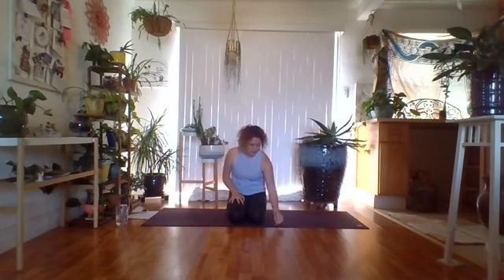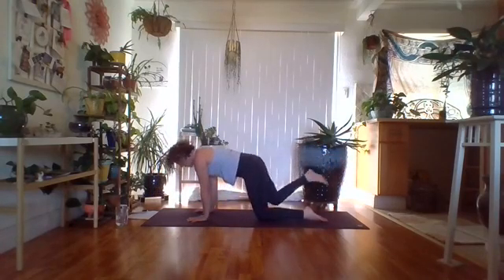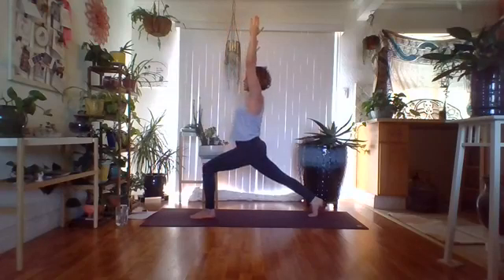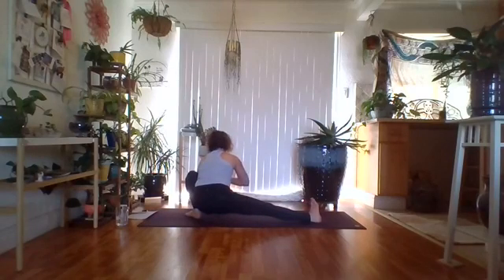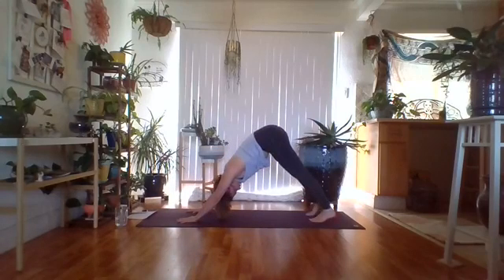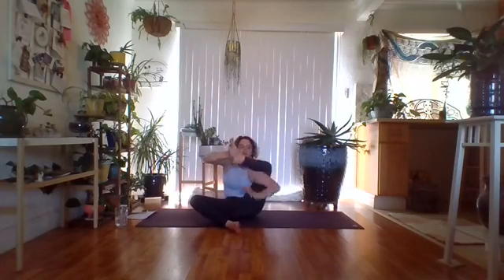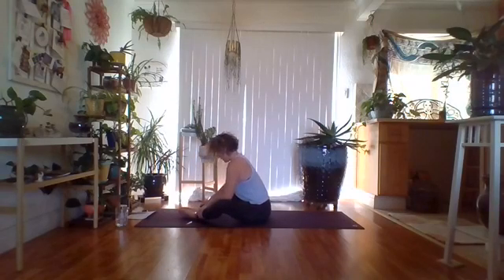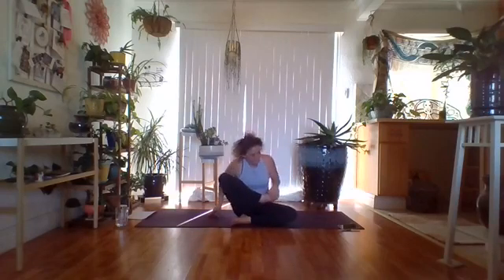Power Flow with Diane (Santa Clara)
Recorded Live 1 Hour Power Yoga class with Diane from Planet Granite Santa Clara.